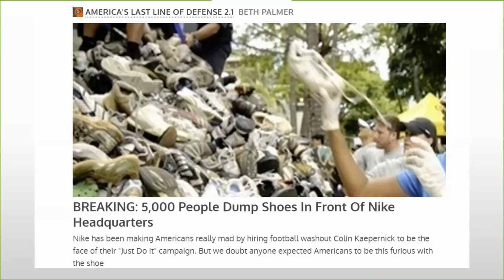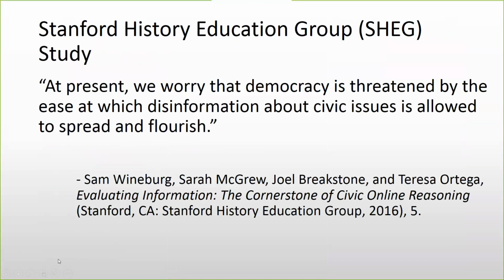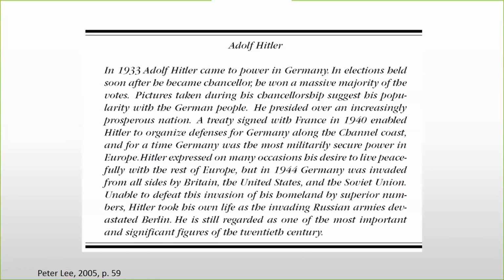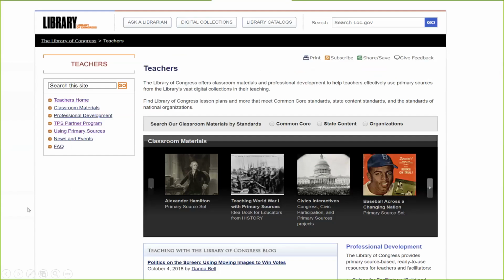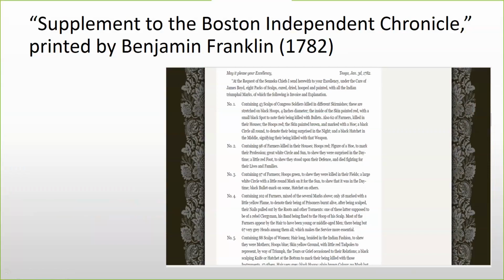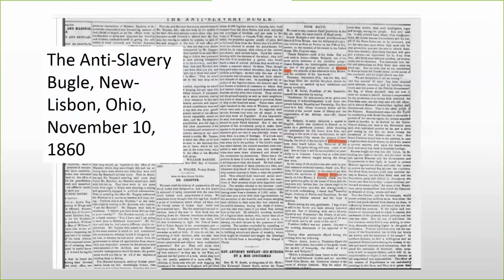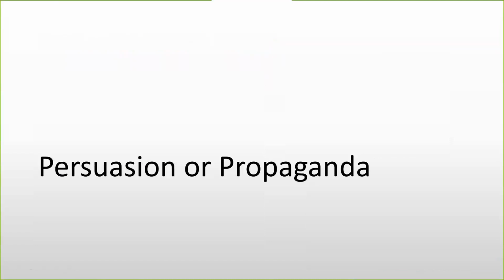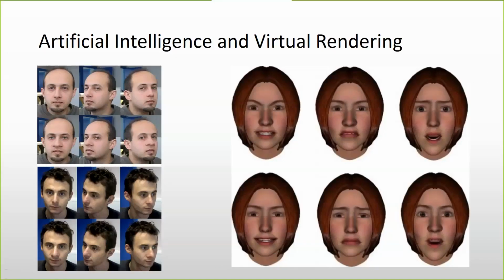What's New About Fake News? Exploring Library of Congress Collections to Develop Media Literacy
(live event October 25, 2018)

Students are avid social media users, often turning to web-based apps for their news. After the 2016 presidential election, "fake news" became the word of the year. How can teachers help equip students to be media literate in this era of misinformation and fake news?

Meghan Manfra, associate professor, North Carolina State University

Resources:

Webinar Recording
PowerPoint Presentation